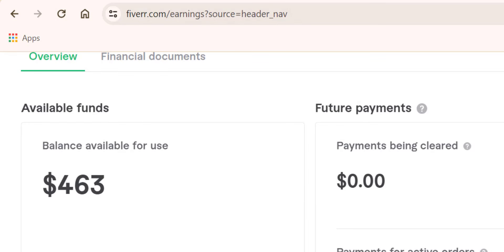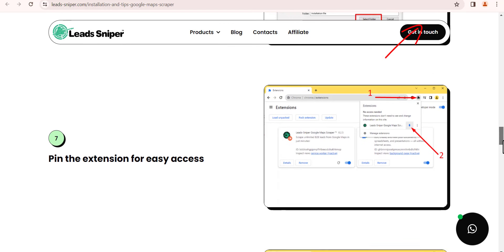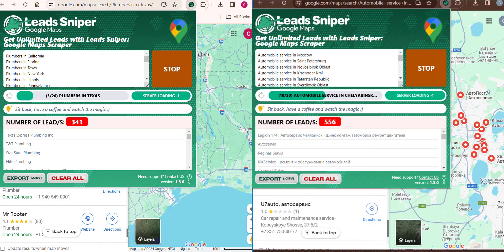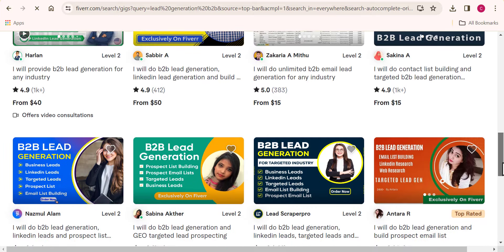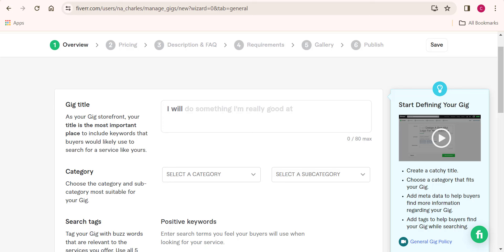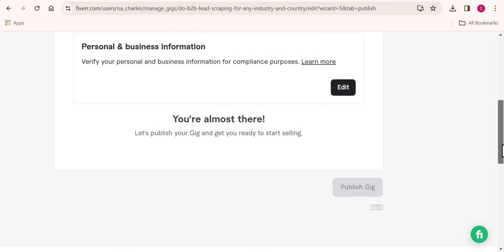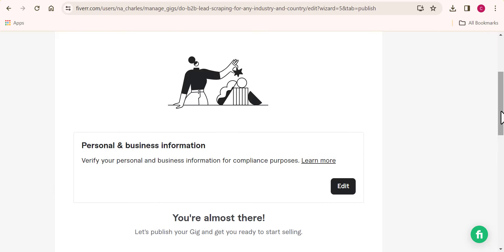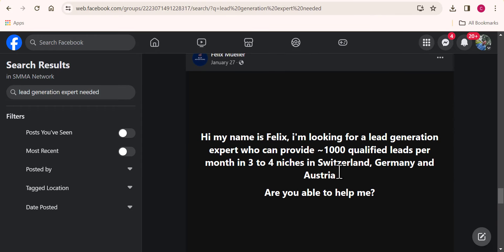How to Make Money with Google Maps 2024 | Lead Sniper Review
In this video, I am showing you how to extract unlimited business leads from Google Maps using the powerful tool, Leads Sniper Google Maps Scraper. Follow along as I show you the ins and outs of utilizing this efficient Google Maps Scraper for your lead generation needs. Say goodbye to manual searching and hello to streamlined lead extraction with Google Maps Scraper!
Lead Sniper Review